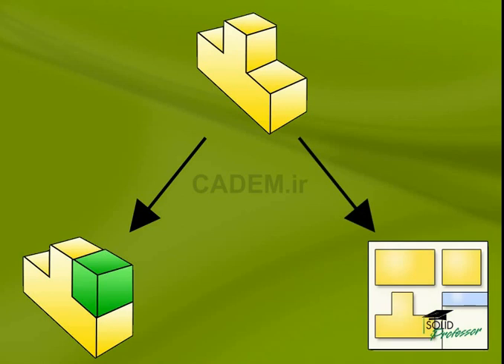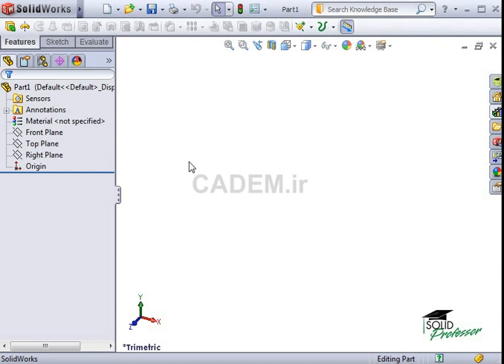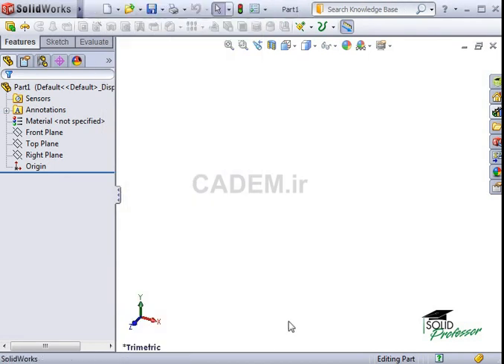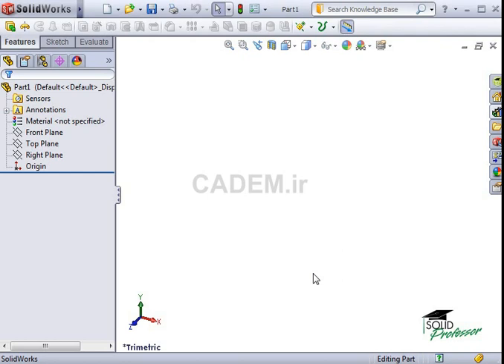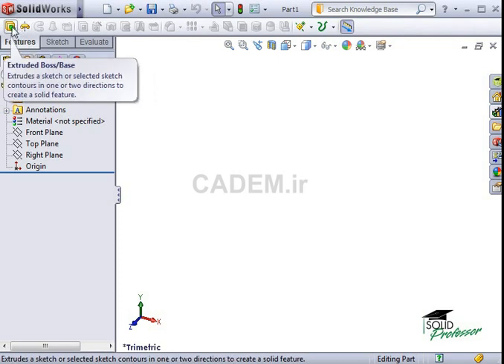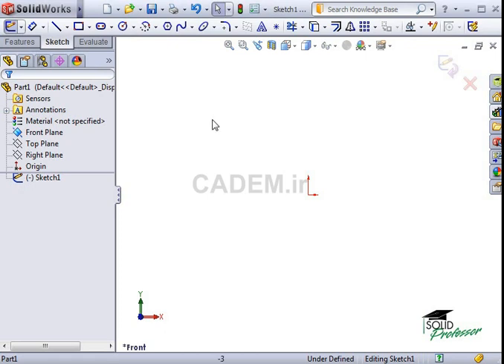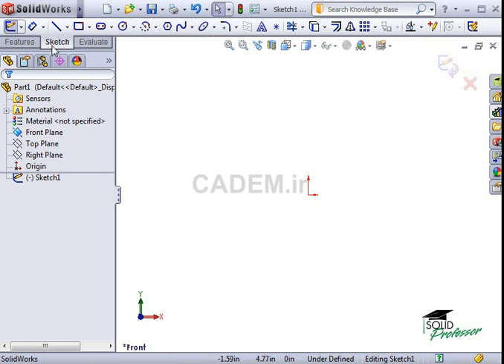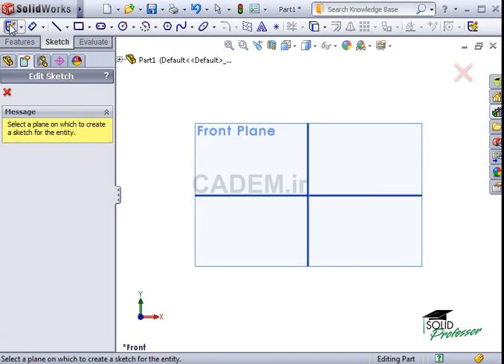Solidwork The Sketcher